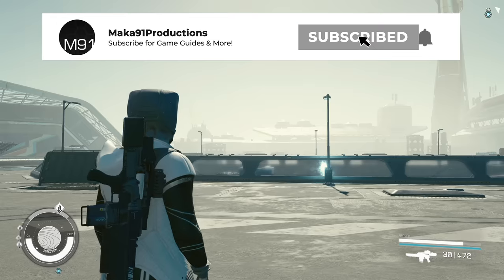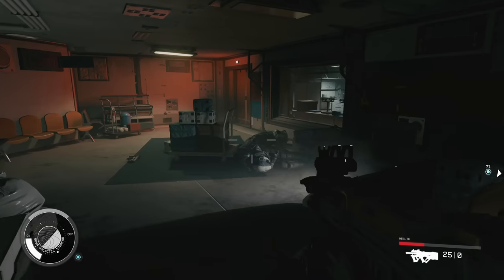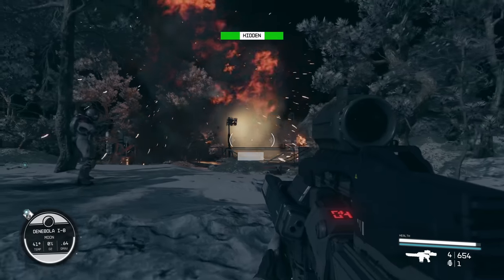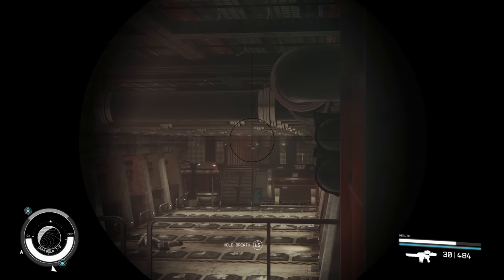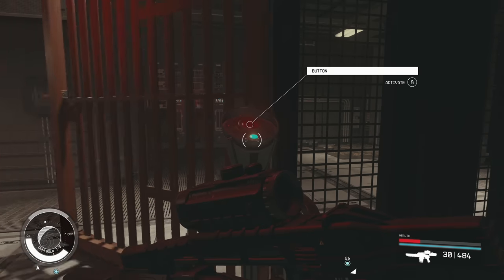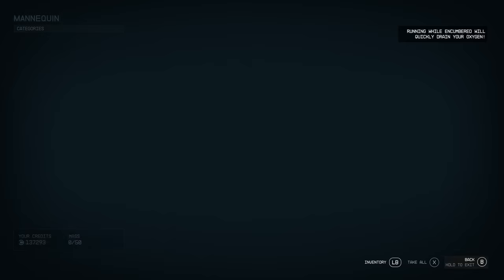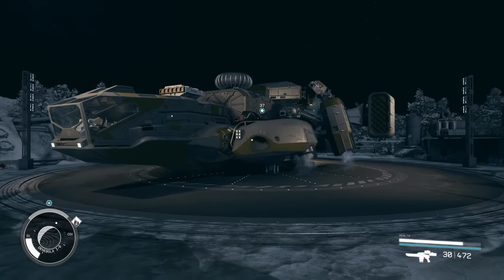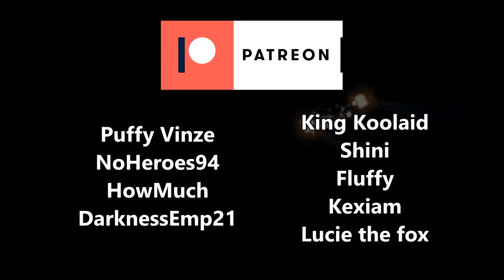Starfield - Legendary Spacesuit & Upgraded Ship EARLY - Mantis Side Mission for Razorleaf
Early in the game (even during 'The Old Neighborhood' Main Mission) you can find a "Secret Outpost!" note on a spacer. This reveals the Mantis Side Quest. Here are instructions on how to complete it to unlock the Legendary Mantis Suit and Razorleaf Ship. The Razorleaf has a Shielded Cargo Hull Capacity which allows for smuggling of contraband.